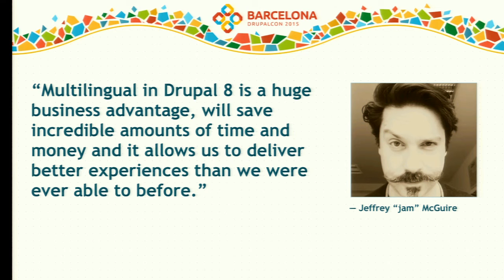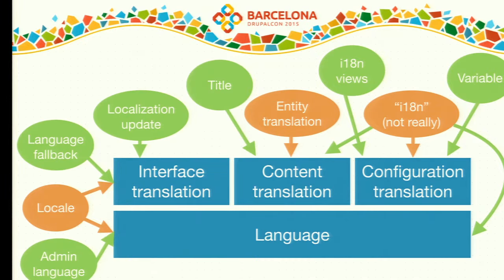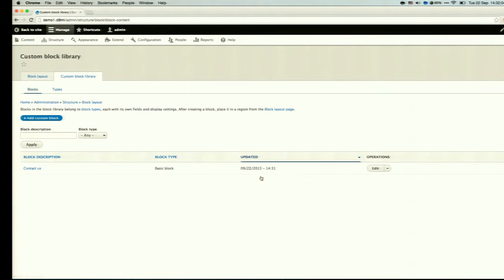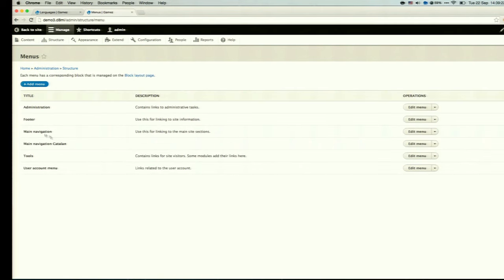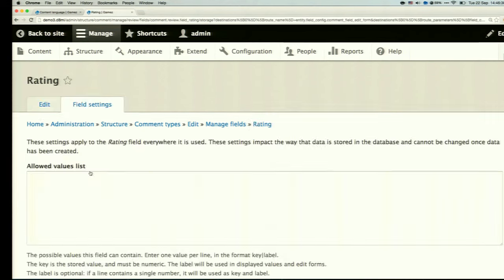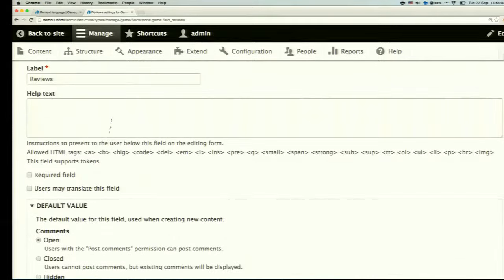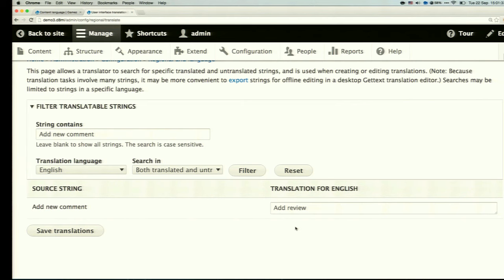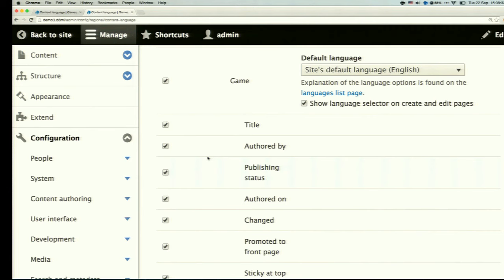DrupalCon Barcelona 2015: Drupal 8 multilingual site building hacks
Even at the time of this submission (in the beta phase of Drupal 8), there are numerous live multilingual sites built on Drupal 8. DrupalCon Amsterdam hosted a hands-on lab to check out the site building basics for Drupal 8 multilingual sites, however there are a lot of interesting things possible by combining the core Drupal 8 tools to form creative solutions.

In this session we'll forego listing capabilities and instead look at combining various Drupal 8 features into neat hacks to benefit multilingual site needs, in part based on experiences from the above mentioned live sites. We'll look at best practices for site deployment and a couple simple contributed modules too (depending on availability).